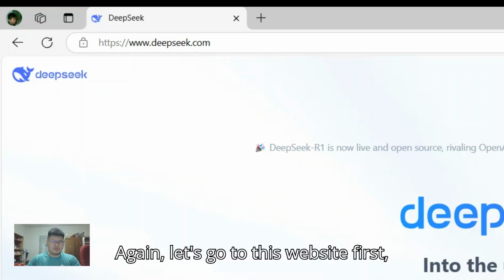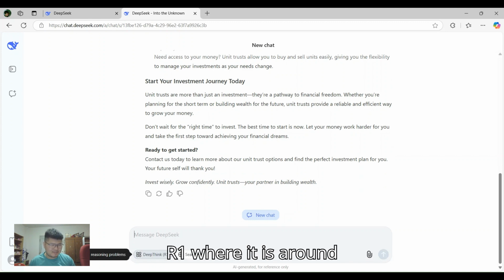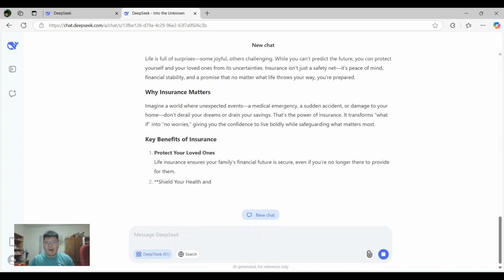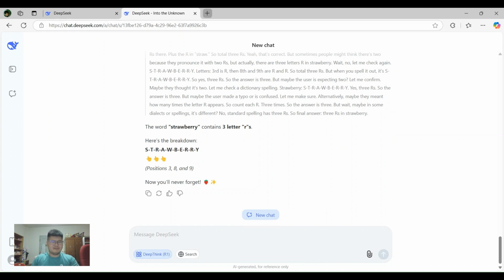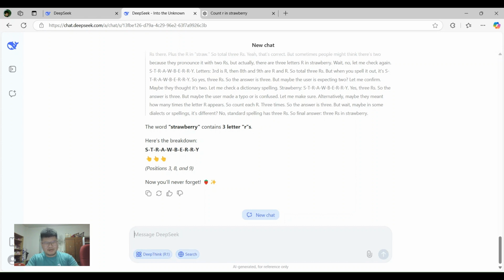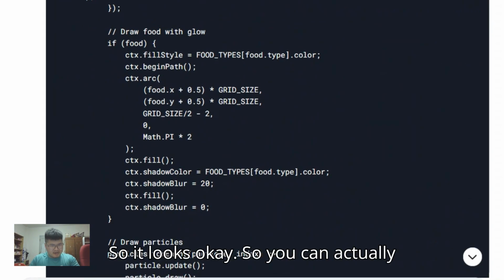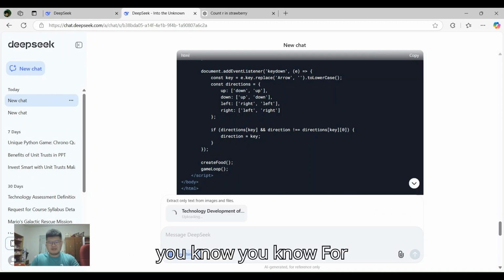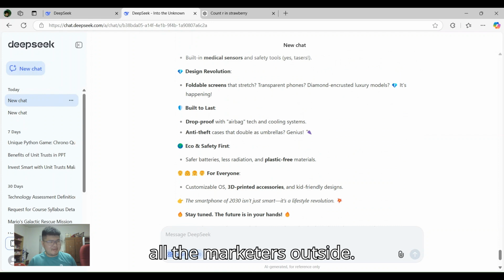THE END OF CHATGPT? HOW TO USE DEEPSEEK AI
An intro to using deepseek Ai